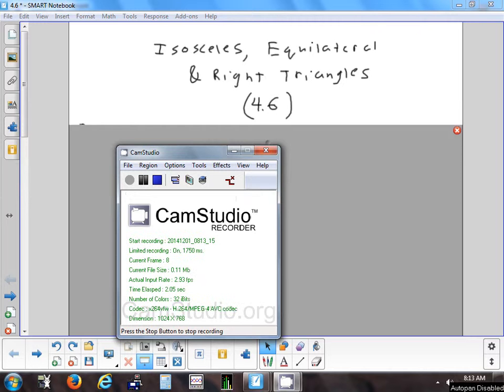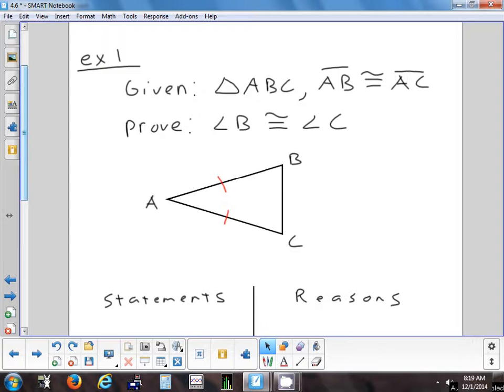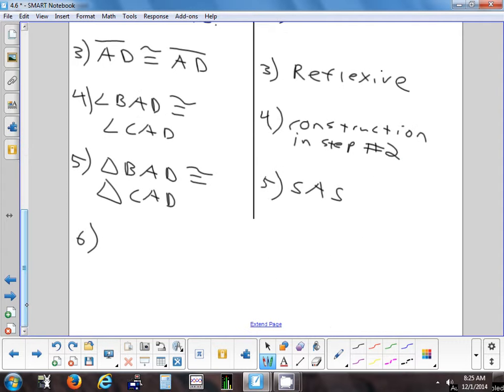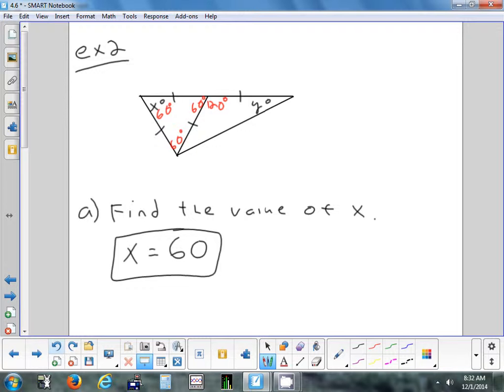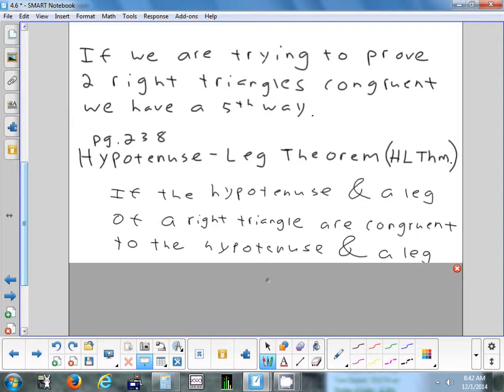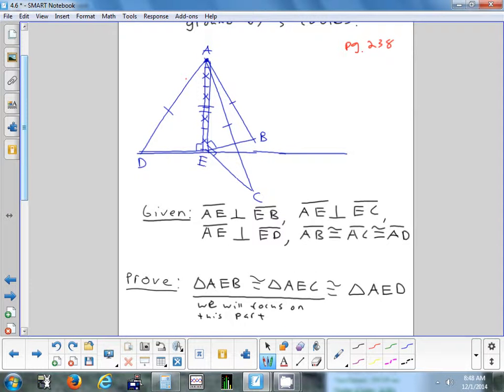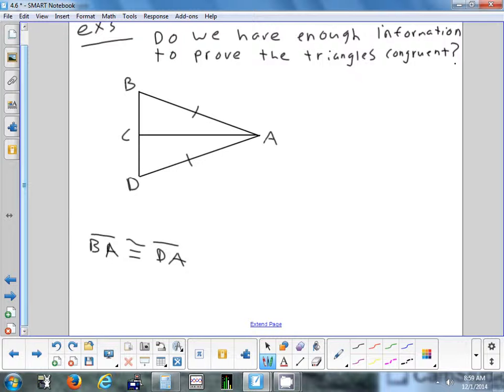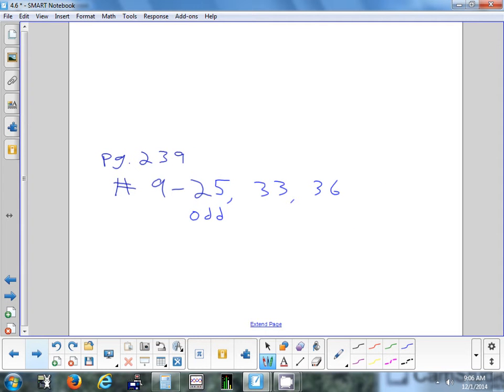4.6 Equilateral, Isosceles, and Right Triangles 12-1-14